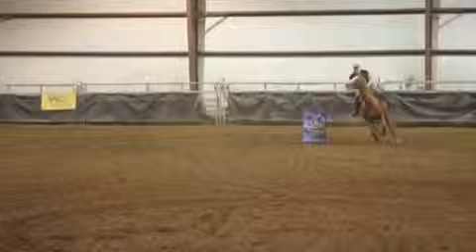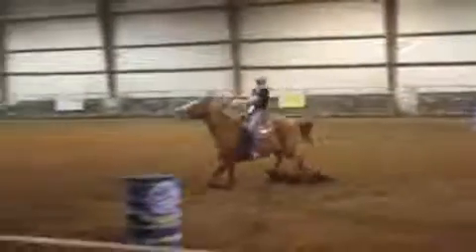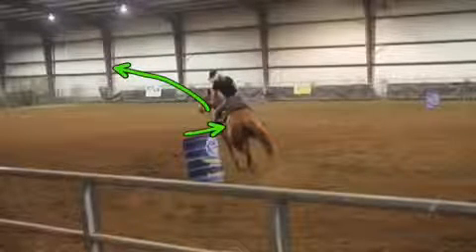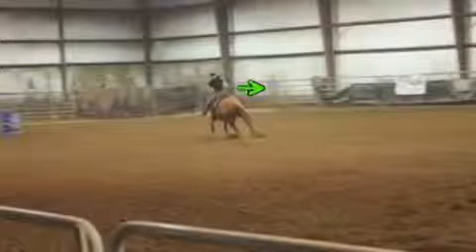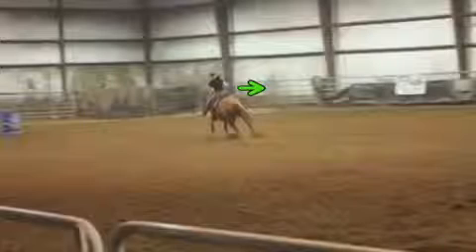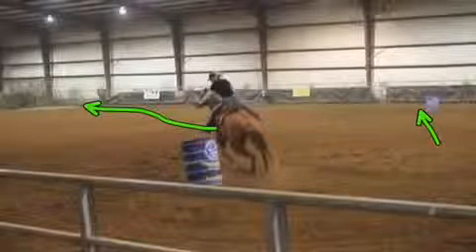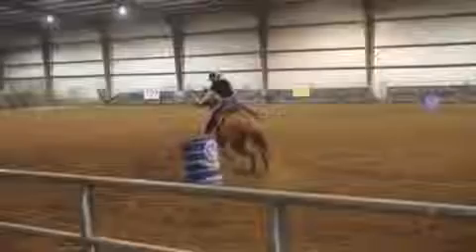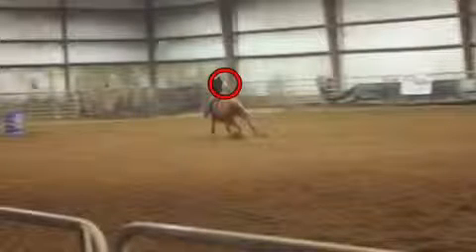Amanda Strickland and Paris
Winning Run at 2S Arena